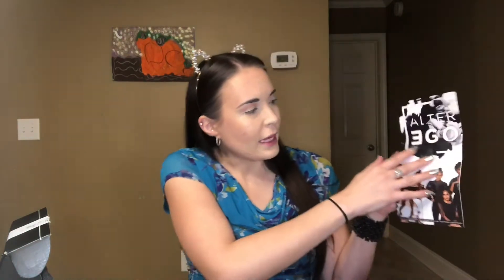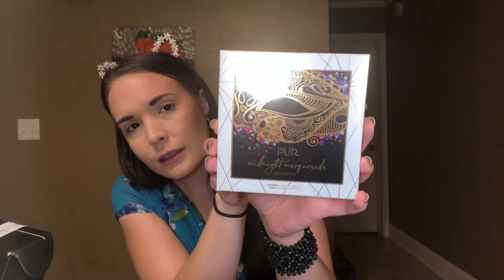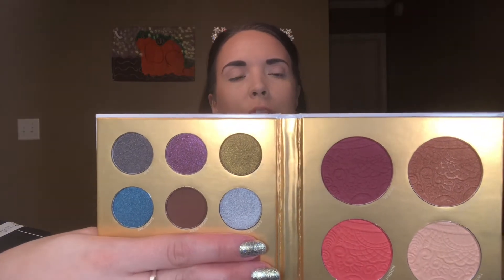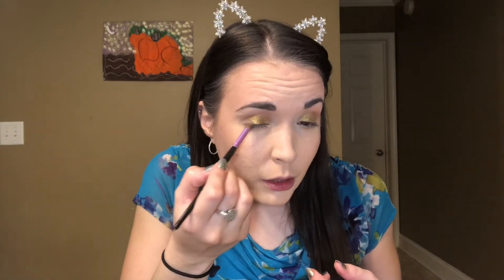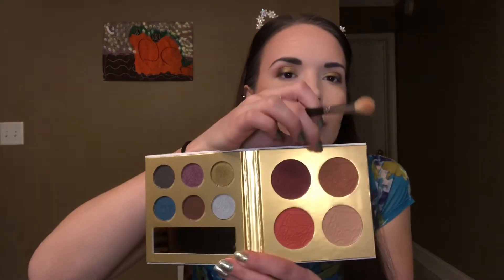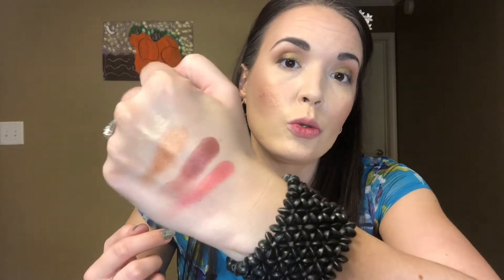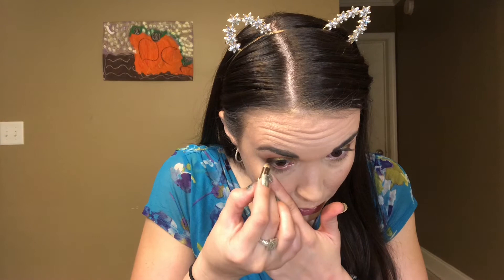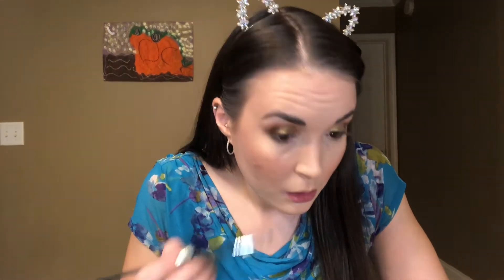2018 October 2018 Boxycharm Unboxing & Try On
Hey guys! In this video I'm unboxing my October Boxycharm and trying on or swatching the items received. This month's box was a tremendous value! I will have a link down below in case you are interested in signing up for Boxycharm as well. This is truly one of my favorite subscription services and I think it's a fantastic value if you're looking to build your collection. I hope you enjoy!

Products Featured:
1) Dermovia - Lave A Peel Black Bamboo Charcoal Peel Off Mask
2) Farmacy - Green Clean Makeup Meltaway Cleansing Balm
4) It Cosemetics - Superhero Elastic Stretch Volumizing Mascara
5) Kat Von D - Everlasting Liquid Lipstick in Hawkwind